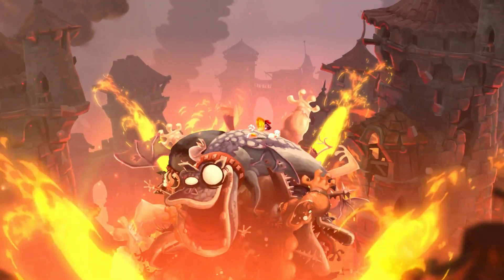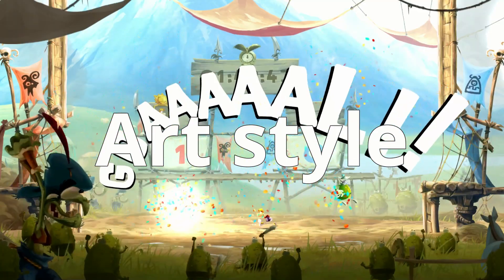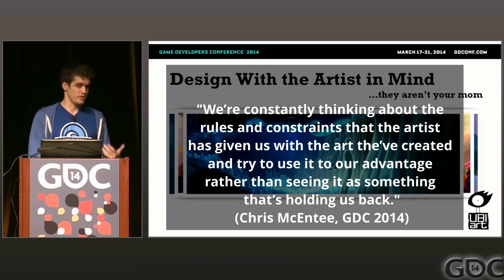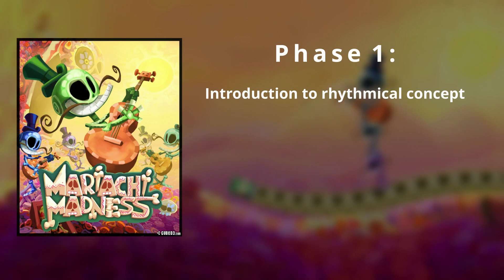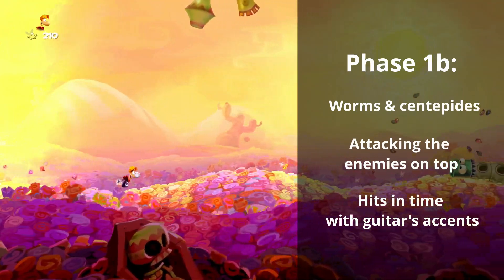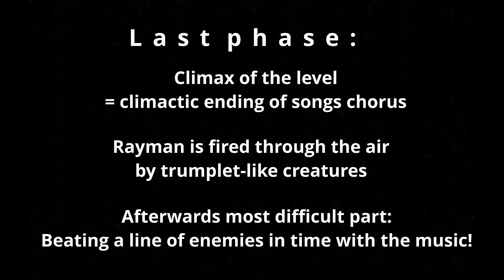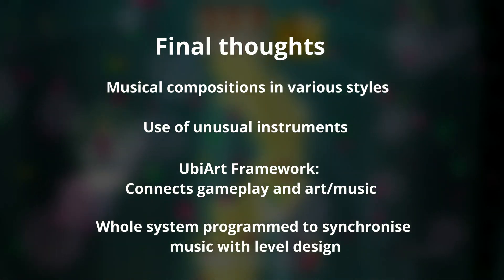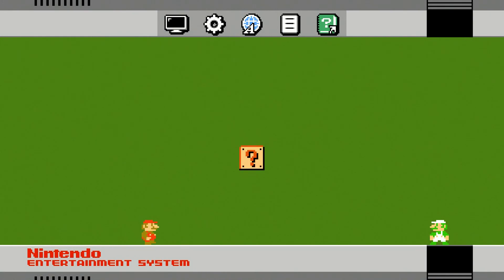Deconstructing a Musical Level in Rayman Legends | Game Audio Lookout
Rayman Legends has found its way into many “Best Platformer Games of All-Time” lists. Though it closely fails to beat the uncrowned king Super Mario, it found a safe place next the Nintendo mascot.

The Rayman series was created by French game designer Michel Ancel and started in 1995 with the 2D jump’n’run Rayman. It was followed by two 3D platforming games: Rayman 2 and Rayman 3. But the series went back to 2D sidescrolling with Rayman Origins in 2011.  Origins was also the first Rayman game using the UbiArt Framwork which also was adopted by the 2013 release “Rayman Legends”.

In this episode we’ll deconstruct one of the incredible musical stages in Rayman Legends.

This video may contain mild spoilers.

Games shown in this episode, in order of appearance:
Rayman Legends (2013)
Super Mario Bros. (1985)
Super Mario Bros. 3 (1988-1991)
NES Classic Mini - Idle Menu Animation (2016)

All music in this video is taken from the soundtrack of the games shown in this episode.